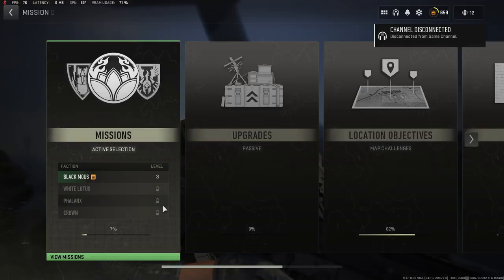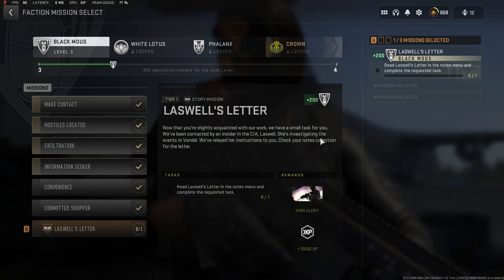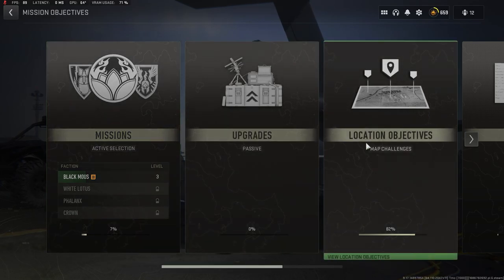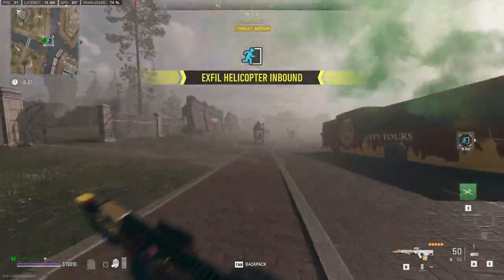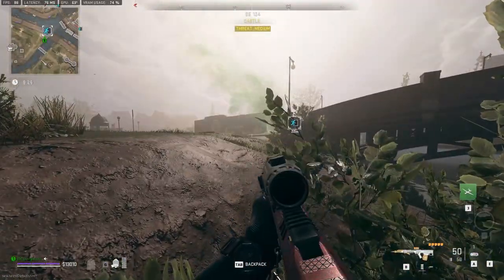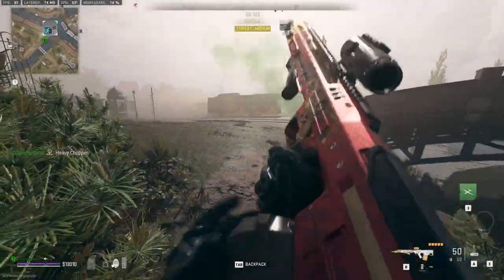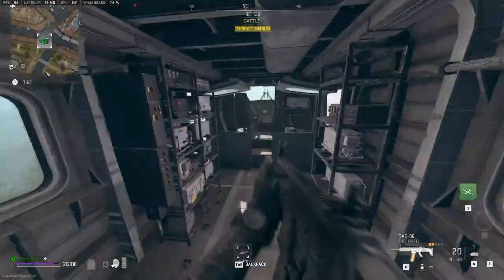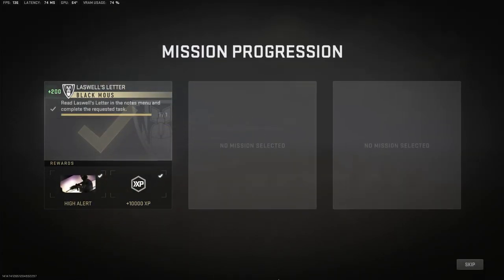How to Complete Lazwell's Letter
?Hi there! New to Dziri ArT
If so, here's what you need to know
-- I like making things out of wood a LOT,
so I use this channel to explore scroll sawing, art of wood , and wooood,
to help you making it

Dziri ArT